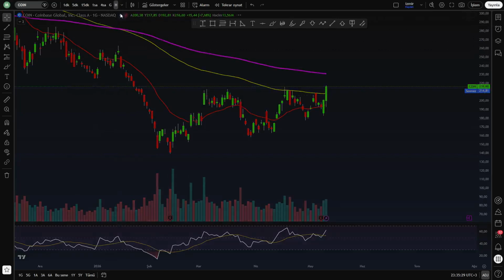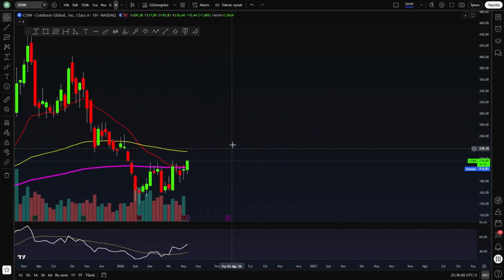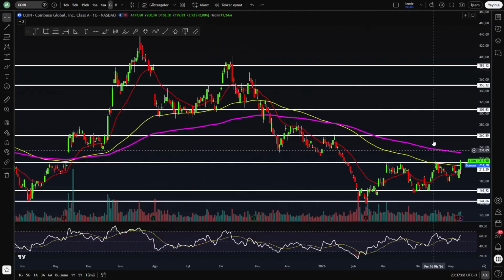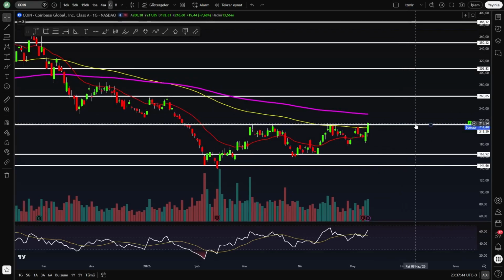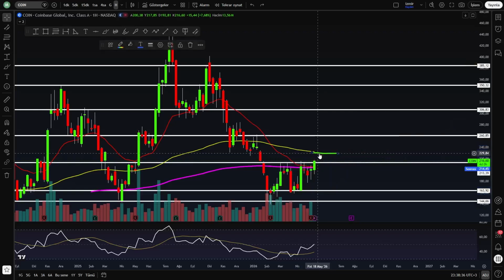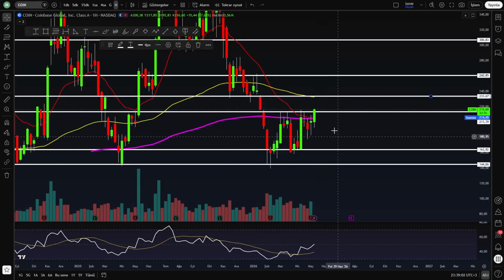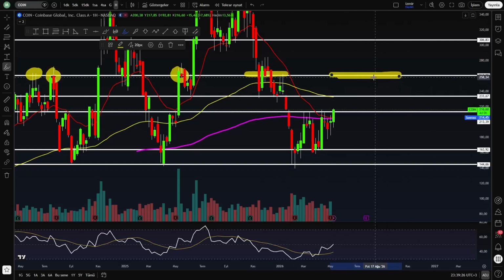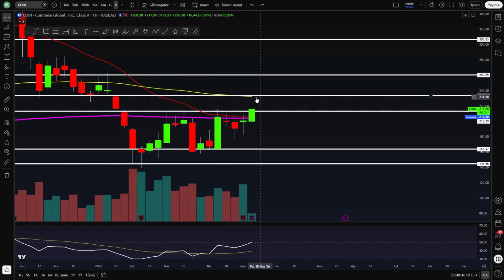COIN Stock Ready To Break Out? Coinbase Technical Analysis & Price Targets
In this video, we analyze Coinbase Global (COIN) stock and discuss why the stock has recently started moving higher after a long downtrend.

We break down:
• Why COIN stock is gaining momentum
• Important historical support & resistance levels
• The current technical setup
• Key price targets traders are watching
• Possible risk scenarios
• A personal strategy on what to follow next

⏱️ Chapters:
00:00 – INTRO
00:23 – Why The Stock Is Rising
01:38 – Important Historical Levels
02:06 – Current Technical Outlook
02:44 – Support & Resistance Levels
03:09 – Possible Target Zones
04:20 – Risk Scenario
05:06 – “What Would I Watch?” Strategy
06:22 – OUTRO
Could Coinbase stock be preparing for a major breakout toward higher levels?

📈 Stock Covered: Coinbase Global (COIN)